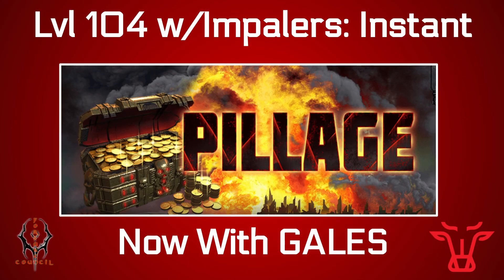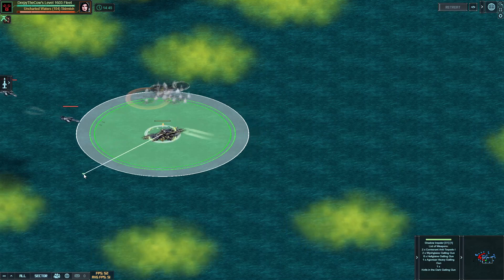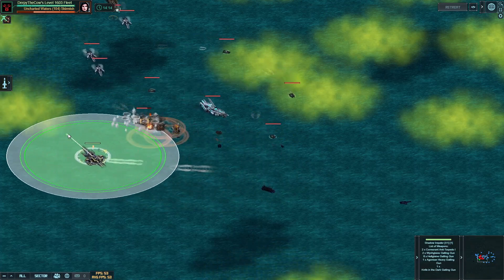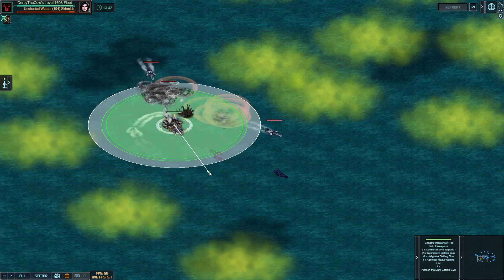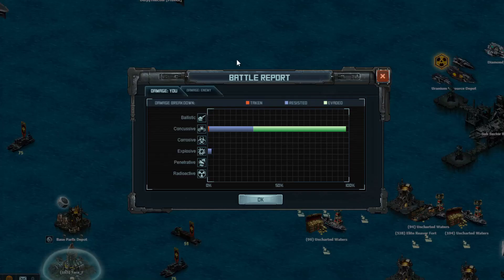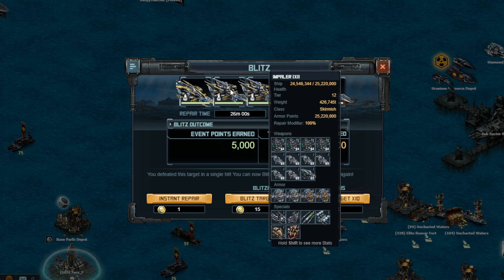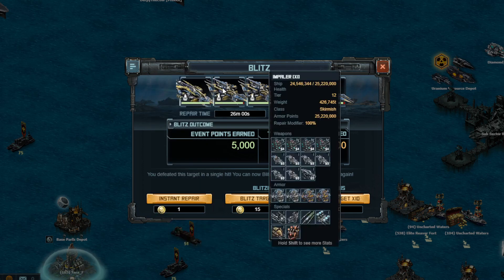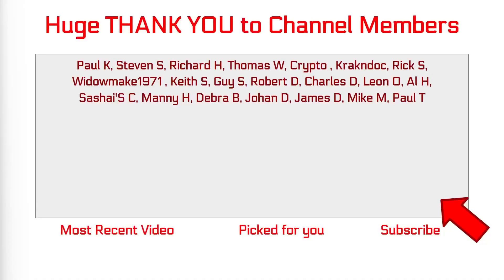This Reduced my Damage by 75% in the Pillage Level 104 Target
This one change to my Impaler fleet cut my damage from 2 hours to 25 minutes. How? Gales.

Special thanks to channel members:
Paul K, Steven S, Richard H, Thomas W, Crypto , Krakndoc, Rick S, Widowmake1971, Keith S, Guy S, Robert D, Charles D, Leon O, Al H,
Sashai'S C, Manny H, Debra B, Johan D, James D, Mike M, Paul T